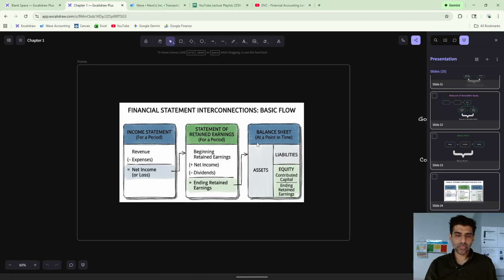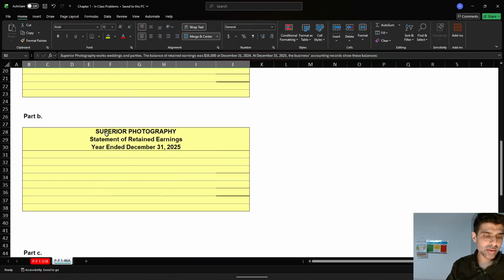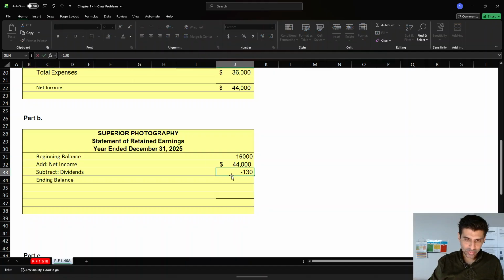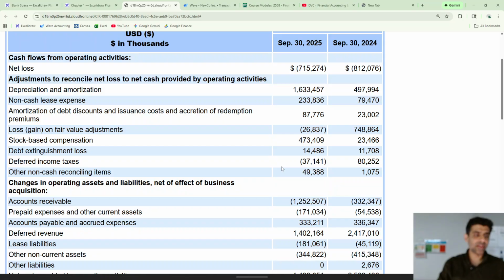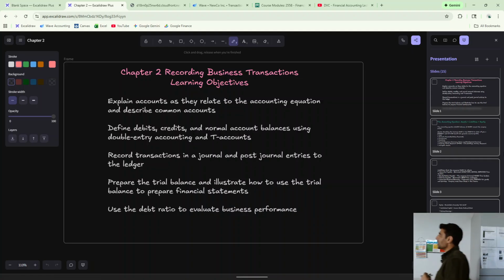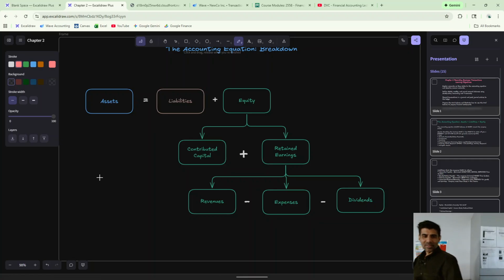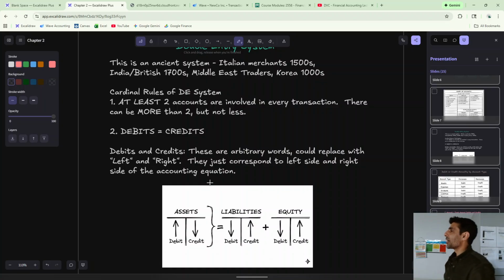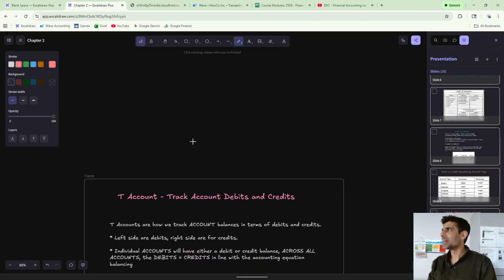Financial Accounting - Week 2 - Session 2